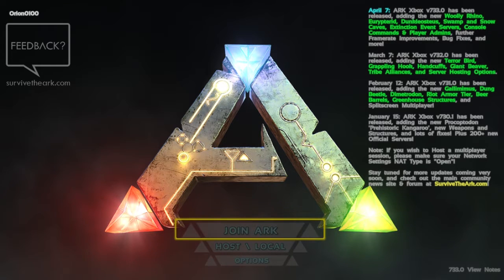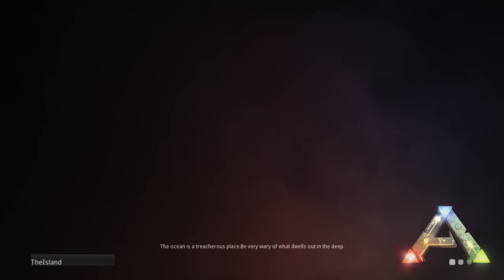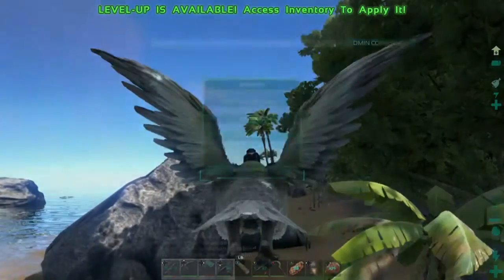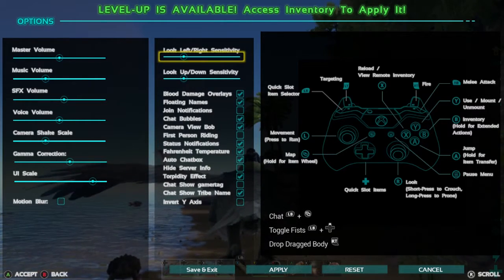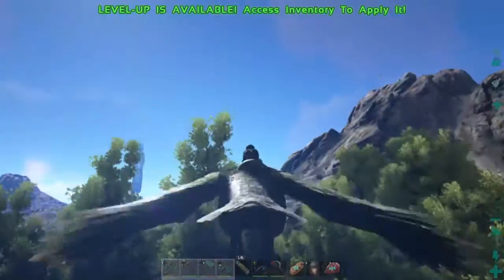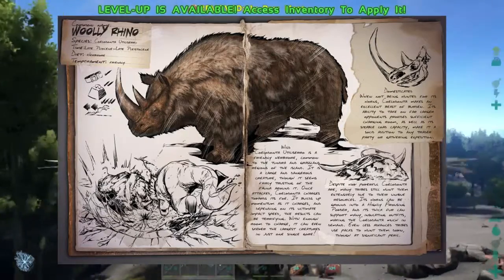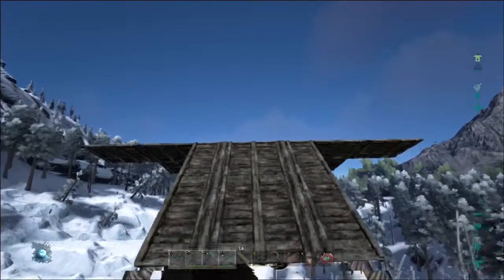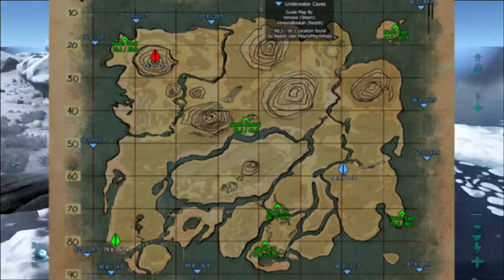Ark Survival Evolved Xbox Update v733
Ark Survival evolved new update for xbox just dropped thursday! This ark update is v733 and it includes the wooly rhino and the Ice and swamp caves!